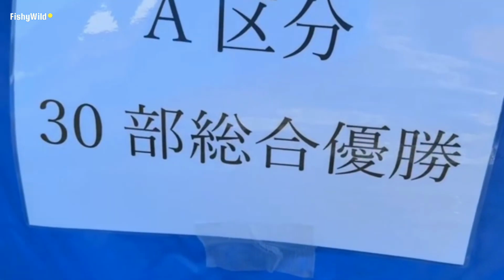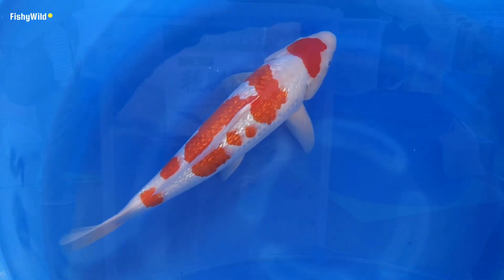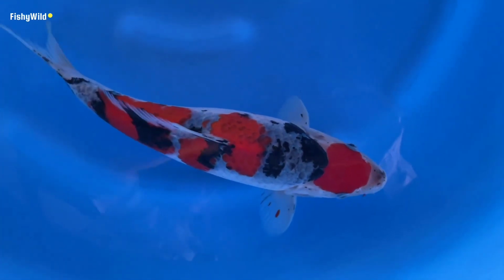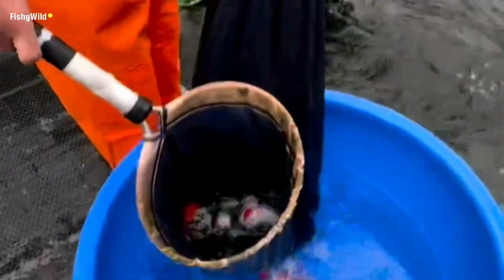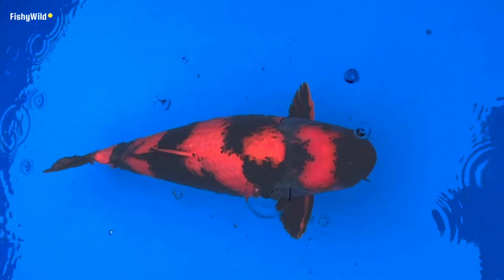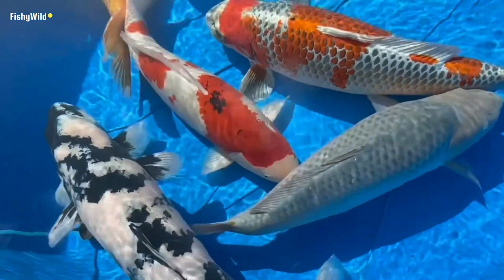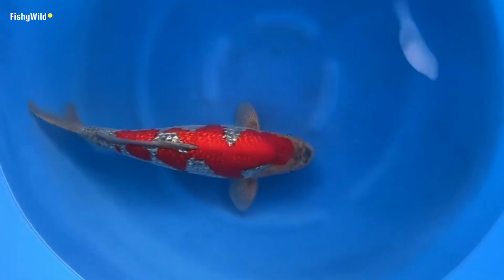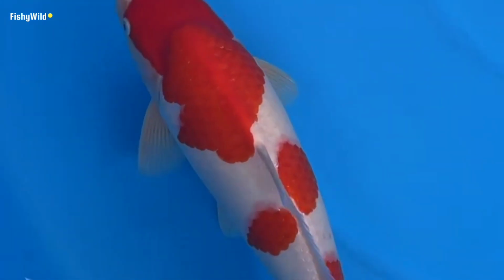Young Koi Body Shape